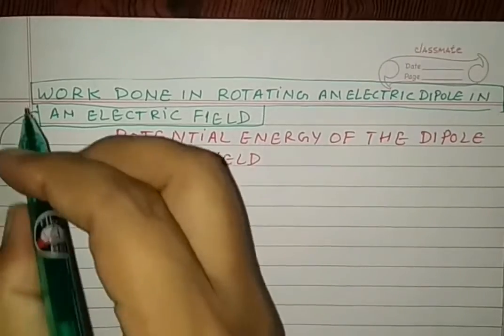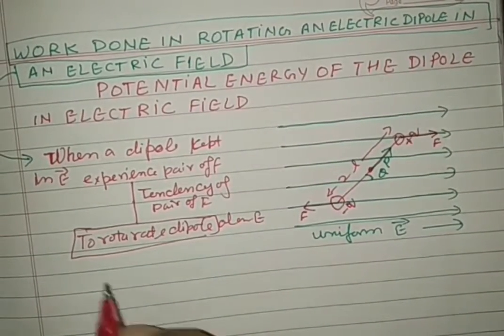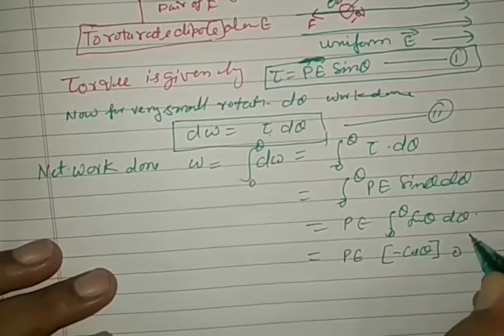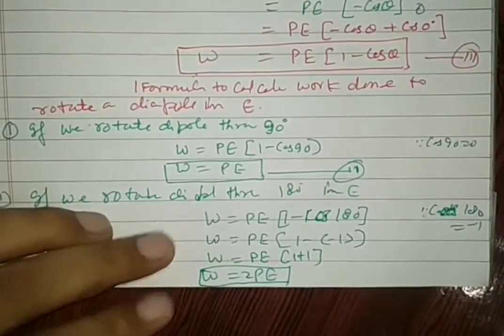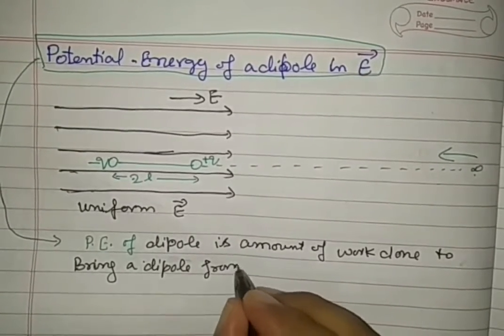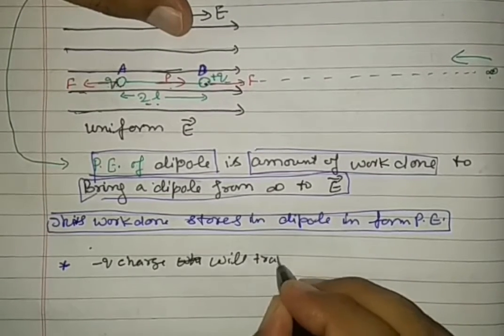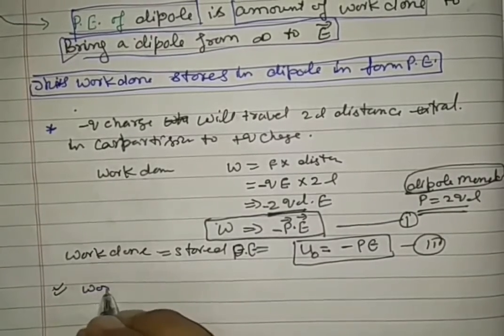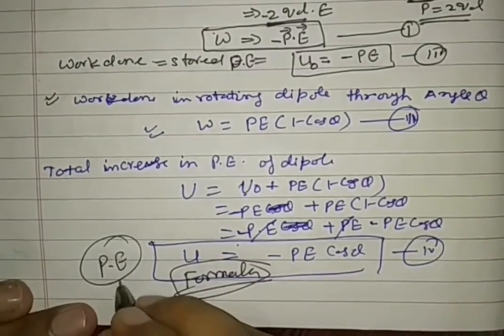WORK DONE IN ROTATING AN ELECTRIC DIPOLE IN AN E | POTENTIAL ENERGY OF THE DIPOLE IN ELECTRIC FIELD